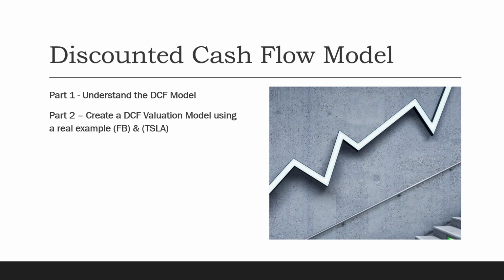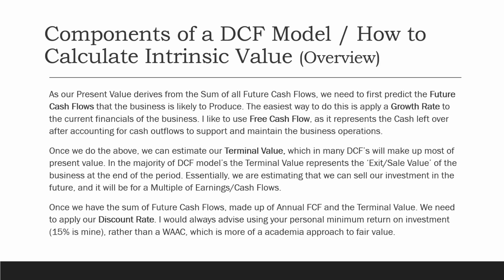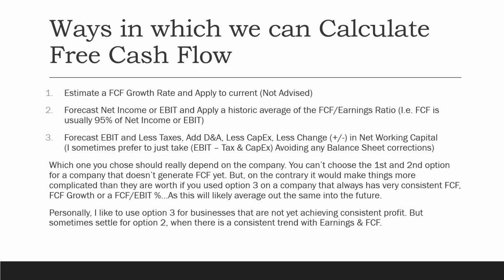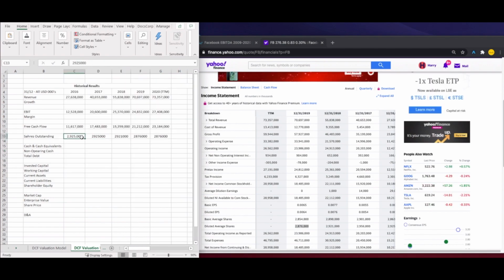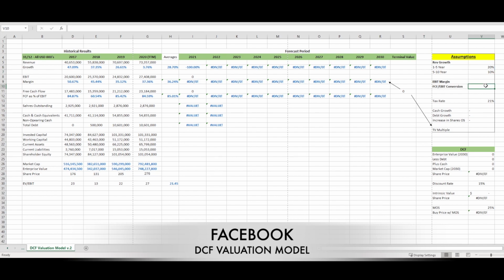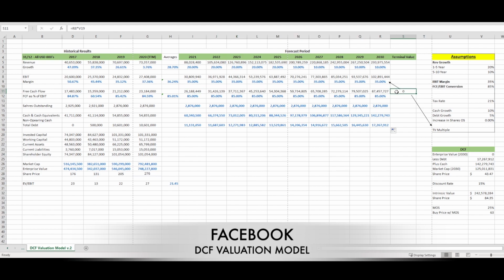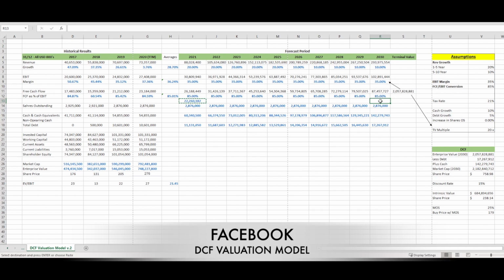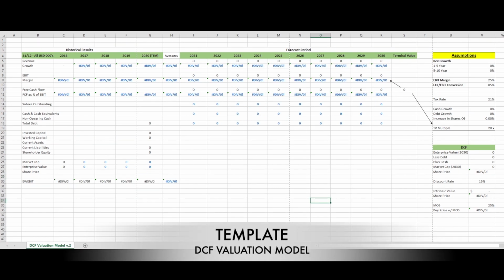Discounted Cash Flow (DCF): Building a Facebook & Tesla Valuation Model from Scratch - Pt.1 (FB)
Link to Downloadable DCF Model Template, Enjoy!

In this video I break down what DCF analysis is and why it is so commonly used. I also demonstrate how you can build a DCF Valuation Model in Excel from Scratch.
This video is Part 1, where I explain DCF and build out a DCF model on Facebook - Like I mentioned in the video, this was not a deep dive into Facebook like my other videos, although I tried to keep it as realistic as possible. The purpose of this video was to help you learn how to create a DCF and be confident in valuing companies.
In Part 2, I will be building a Valuation Model on Tesla and providing some more context on my assumptions for TSLA going forward.